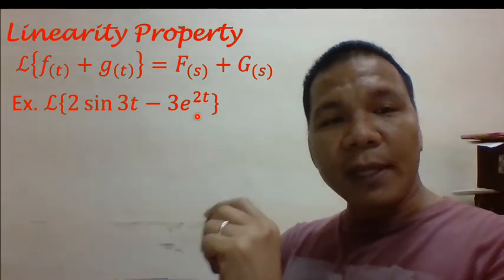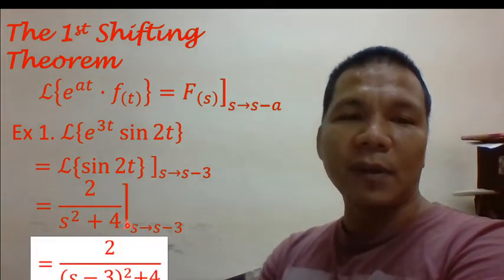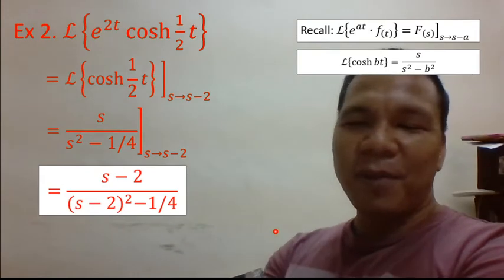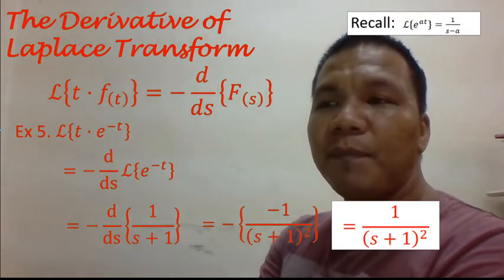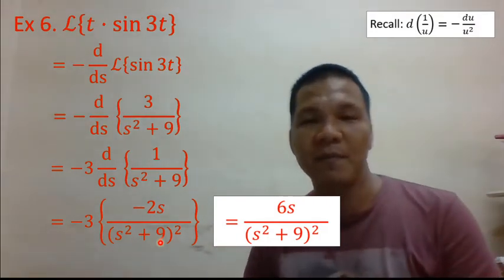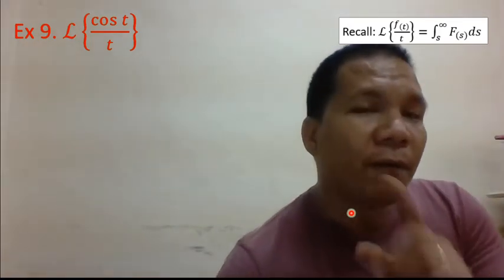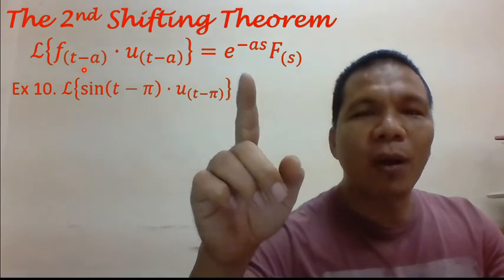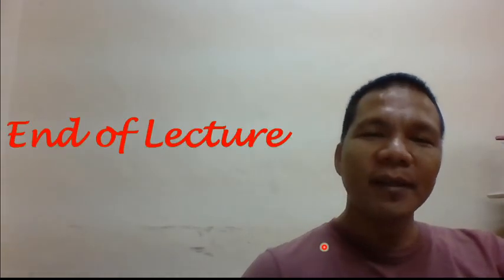Properties of Laplace Transform